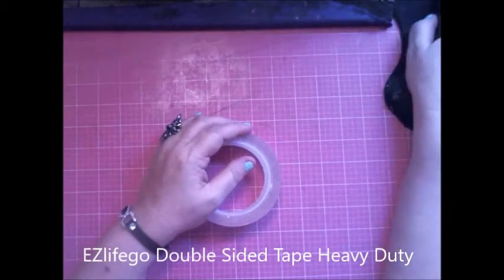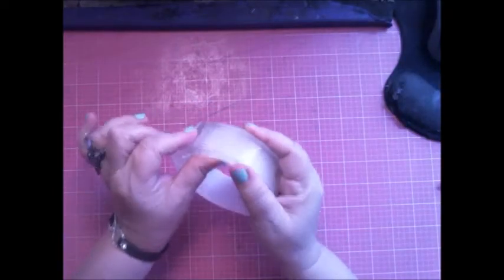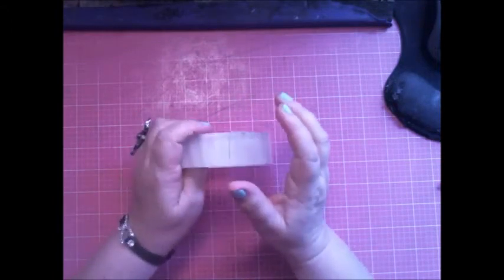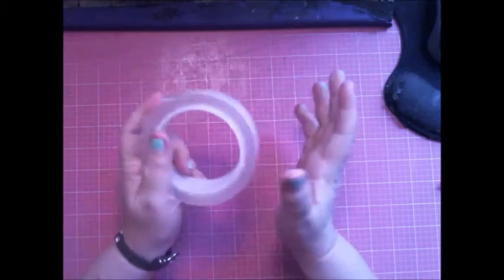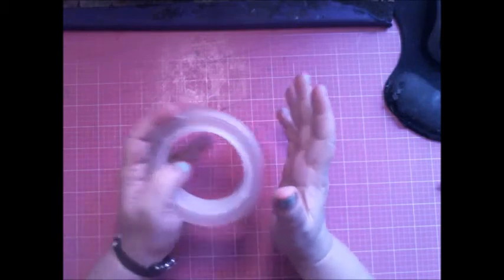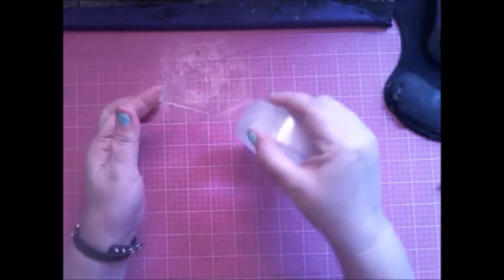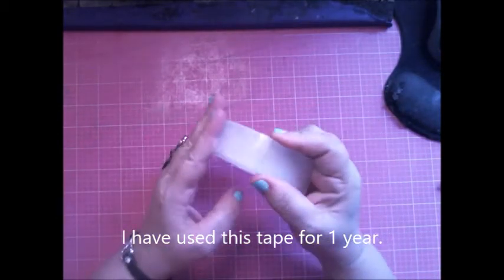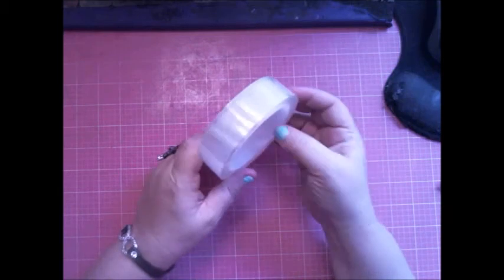REVIEW WEDNESDAY EZlifego Double Sided Tape Heavy Duty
Inspired by:
Supplies used:
Supply links:

Link to the tape

1/2 Scor Tape 3 Rolls

1/4" Scor Tape 3 Rolls

3.  Must have a positive and fantabulous attitude about life!

                                                 __Disclaimer___
I only use products I love. I am not paid to create any videos. I am sometimes sent free products but will only use the product in a video if I choose too.